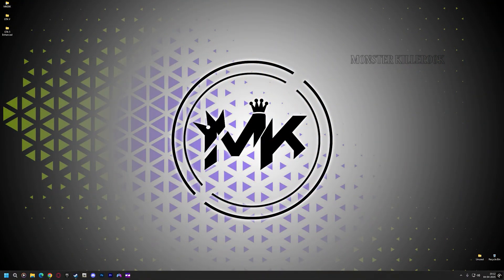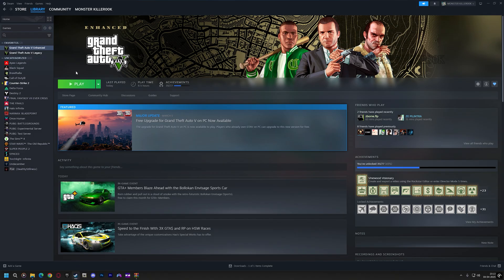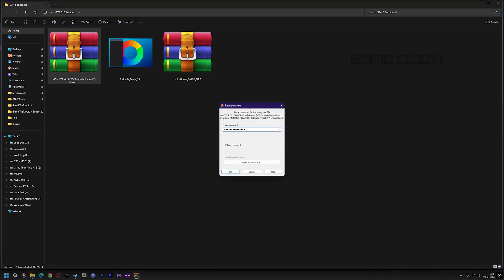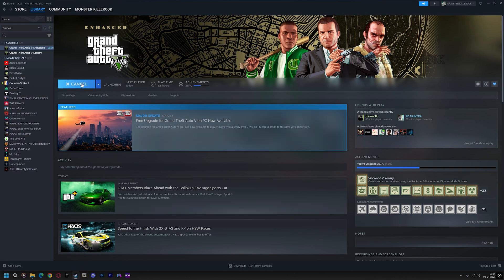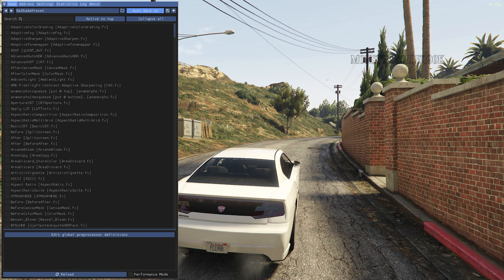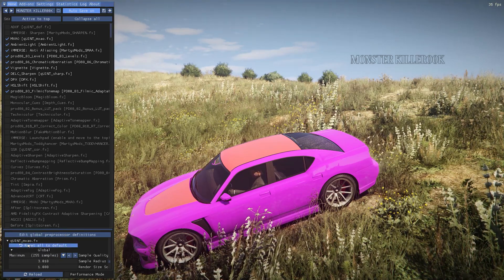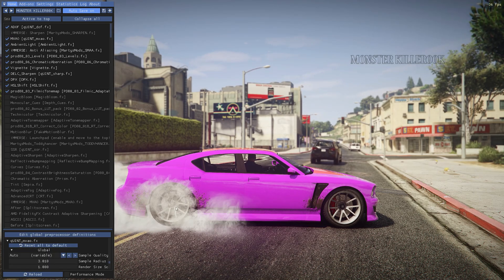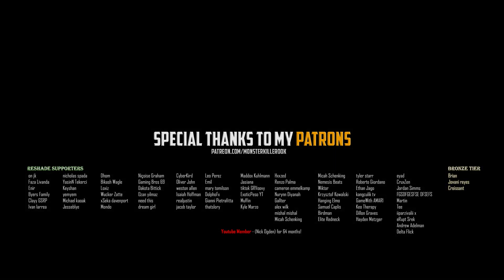How to install ReShade in GTA 5 Enhanced: Ultimate Graphics Boost - Easy Tutorial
Reshade is a powerful tool that can drastically enhance the visual experience of GTA 5 Enhanced Edition. This video guides viewers through the process of installing, configuring, and using Reshade to achieve stunning visual effects, including improved lighting, shadows, and color grading.

Download my 𝗥𝗲𝗦𝗵𝗮𝗱𝗲 𝗽𝗿𝗲𝘀𝗲𝘁 here
- Compatible with all graphic mods!

Reshade setup - Reshade.me

Other download links can be found on my Discord server's download links channel!

𝐁𝐫𝐨𝐧𝐳𝐞 𝐓𝐢𝐞𝐫 - (Jovani reyes), (Brain)

𝐑𝐞𝐒𝐡𝐚𝐝𝐞 𝐒𝐮𝐩𝐩𝐨𝐫𝐭𝐬:  mohammed alkaabi
, paulo cezar
, R E,
Logan Marsh
, Federspiel
, 3nad, on jk,
Faza Livanda
, Enir
, Byers Family
, Clayy GSRP,
Ivan larrea, nicholas spada,
YasinN Tekerci
, Keyshan
, yemyem
, Michael kaoak,
Jesseblye, Dhom,
Bikash Wagle
, Loxiz
, Wucker Zatte
, xSeka davenport,
Mondo, Niçoise Graham,
Gaming Bros 69,
Dakota Bittick
, Ozan yilmaz,
need this,
dream girl, CyberKird
, Oliver John,
weston allen
, Isaiah Hoffman,
realjustin,
jacob taylor, Leo Perez,
Emil
, mary tomilson,
DolphoFx
, Gianni Pietrafitta,
thatslory, Maddox Kuhlmann
, Jasiana
, tiktok GRVoovy
, ExoticPeso YT,
Muffin
, Kyle Marzo, Hxxzed
, Renzo Palma
, cameron emmelkamp,
Nurynn Diyanah,
Gallter,
alex wilk
, mishal mishal
, Micah Schenking

𝐘𝐨𝐮𝐓𝐮𝐛𝐞 𝐌𝐞𝐦𝐛𝐞𝐫 - (𝐍𝐢𝐜𝐤 𝐎𝐠𝐝𝐞𝐧) for 64 months!

𝙏𝙝𝙖𝙣𝙠 𝙮𝙤𝙪 𝙫𝙚𝙧𝙮 𝙢𝙪𝙘𝙝 𝙛𝙤𝙧 𝙩𝙝𝙚 𝙨𝙪𝙥𝙥𝙤𝙧𝙩 𝙜𝙪𝙮𝙨

𝑾𝒂𝒏𝒕 𝑺𝒐𝒎𝒆 4𝑲 𝑾𝒂𝒍𝒍𝒑𝒂𝒑𝒆𝒓𝒔 𝑭𝒐𝒓 𝒀𝒐𝒖𝒓 𝑫𝒆𝒔𝒌𝒕𝒐𝒑? 𝑪𝒉𝒆𝒄𝒌 𝒐𝒖𝒕 𝒎𝒚 𝑭𝒍𝒊𝒄𝒌𝒓!

𝐌𝐲 𝐁𝐮𝐢𝐥𝐝

*Monitor= LG Ultragear 2K 32 Inch 165Hz G-Sync
*Headphone= Sony H9 INZONE
*Controller= Sony DualSense
*Desk= VITESSE VIT 55 Inch Ergonomic
*GPU= GeForce RTX 2080 Super Founder Edition
*CPU= Intel Core i7 8th Gen 8700k @ 3.70GHZ
*Liquid Cooler= Deepcool GAMMAX 240m RGB
*RAM=  G.SKILL Trident Z 32GB DDR4 3200Mhz RGB
*PSU= Antec Extreme 1000 Watt 80 Plus Gold Fully Modular
*CASE= Circle ATX Cabinet Furious RGB
*Fans= Ant Esports Superflow 120 KIT RGB X2
*Storage = 4TB Seagate HDD + 4TB Western Digital  + 256GB Samsung 860 EVO SSD + 1TB WD Blue M.2 NVMe SSD + 2TB EVM SSD

𝙏𝙃𝘼𝙉𝙆𝙎 𝙁𝙊𝙍 𝙔𝙊𝙐𝙍 𝘼𝙒𝙀𝙎𝙊𝙈𝙀 𝙎𝙐𝙋𝙋𝙊𝙍𝙏 𝙂𝙐𝙔𝙎 :)